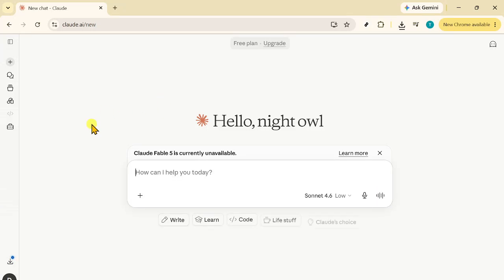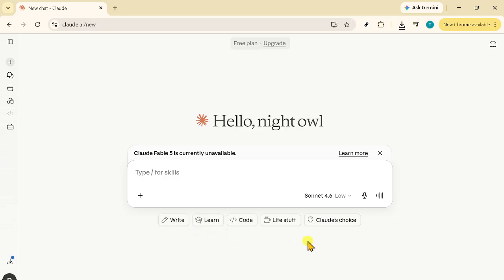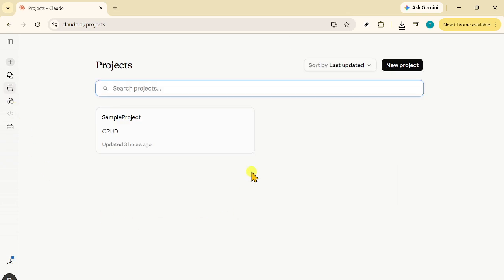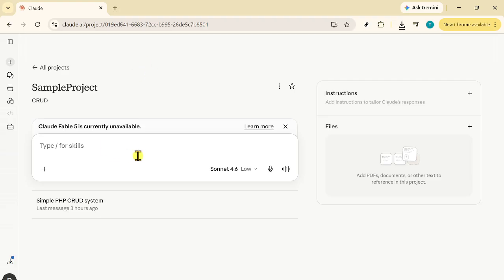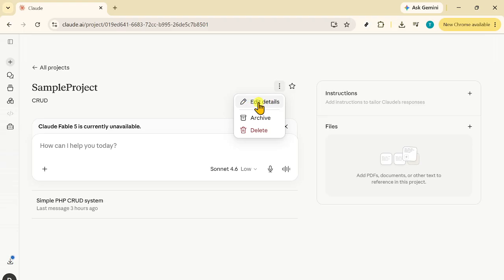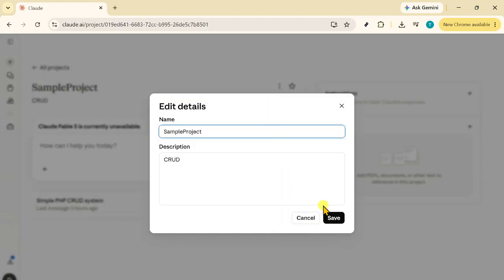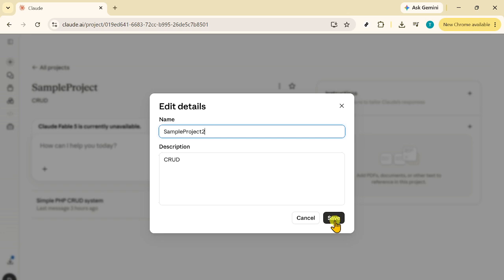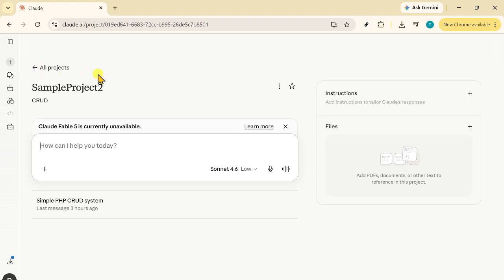How To Change Settings In Claude Projects (2026) (Complete Guide)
Learn How To Change Settings In Claude Projects (2026) (Complete Guide) with this simple tutorial. Follow the steps to adjust Claude Projects settings, customize your project preferences, and manage features inside Claude AI easily.